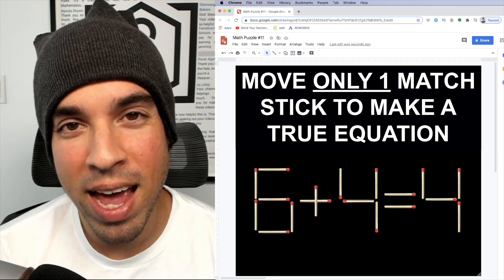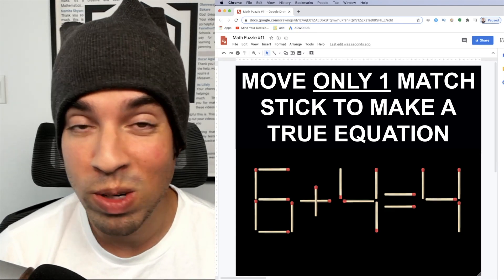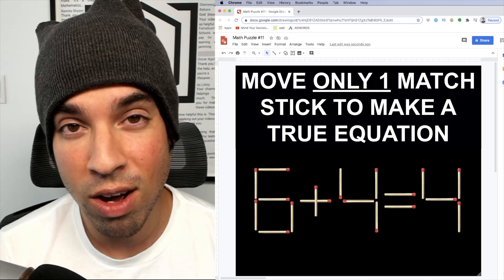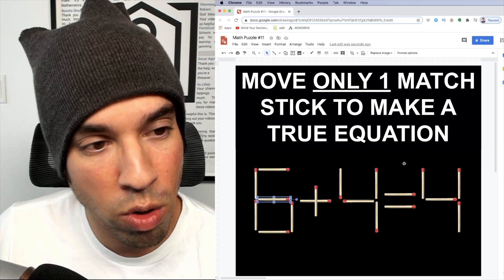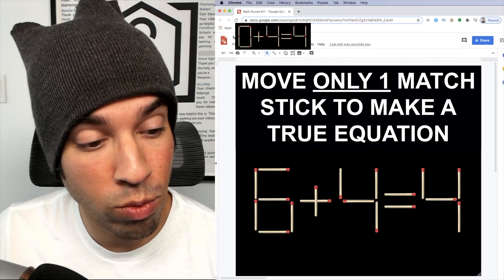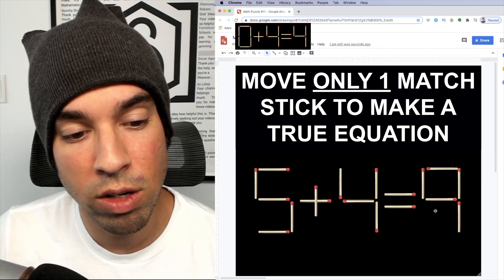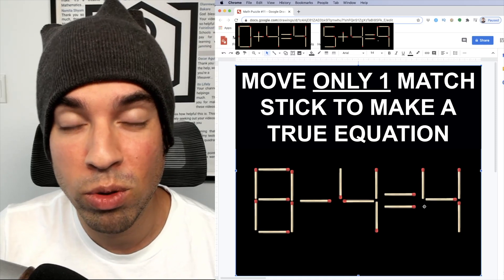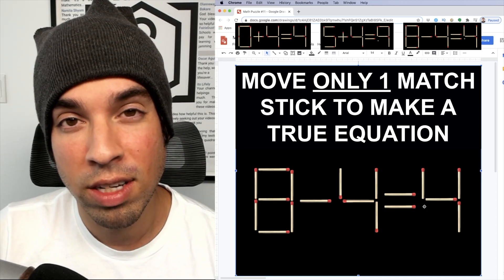Move ONLY 1 Match Stick to Make a True Equation (3 Solutions)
This math and logic based puzzle is a great mind bender for any age. It's a spatial reasoning and arithmetic hybrid. Check back every week for more awesome math puzzles!